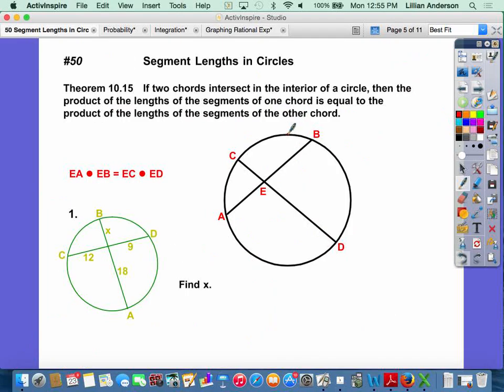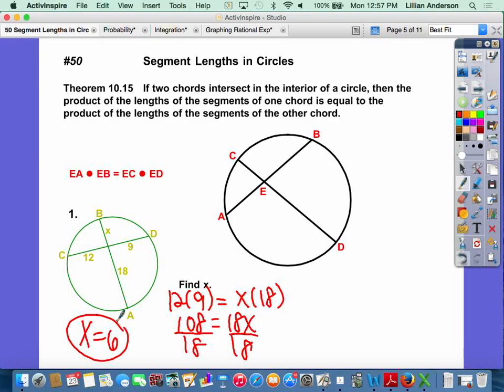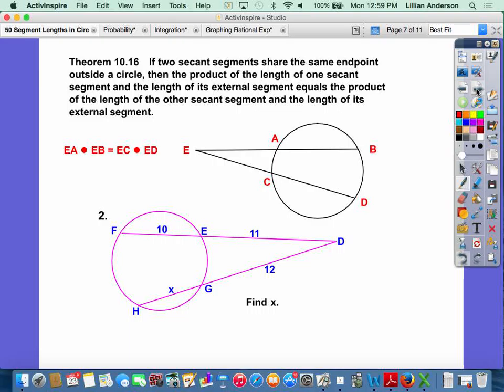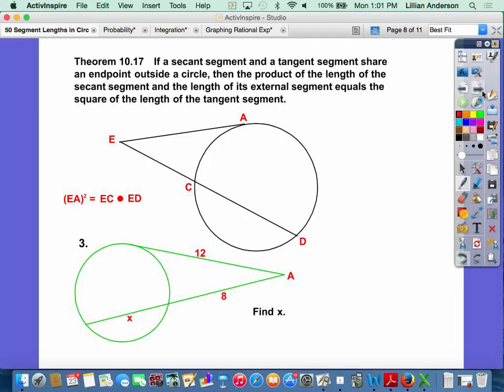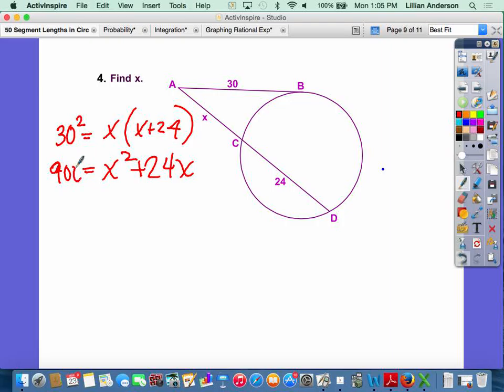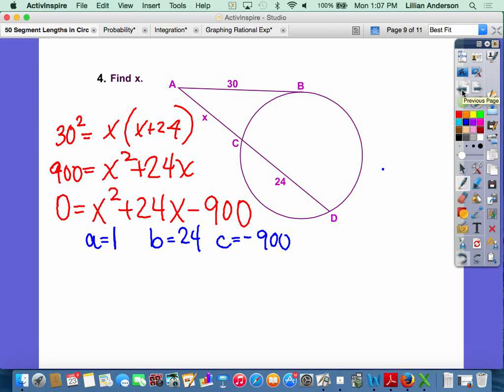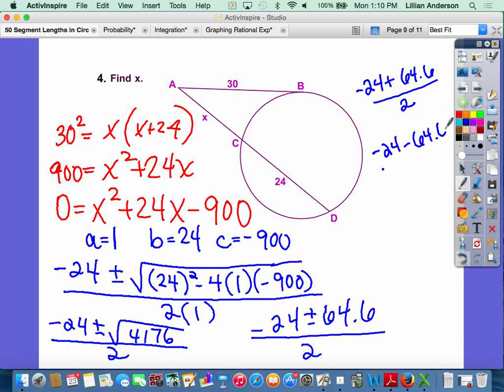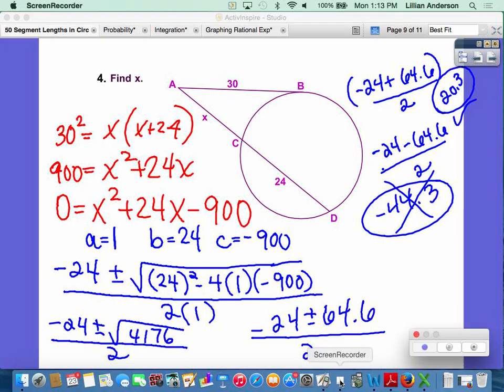50 Segement Lengths in Circle